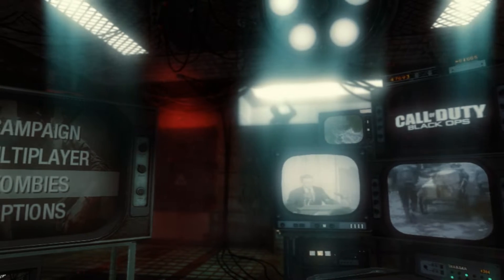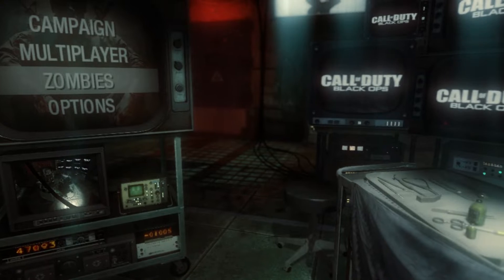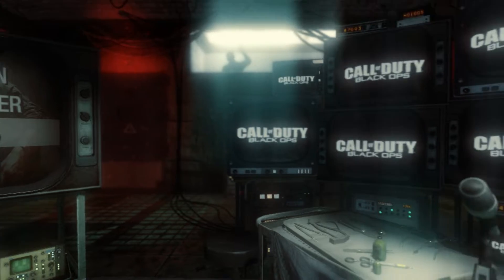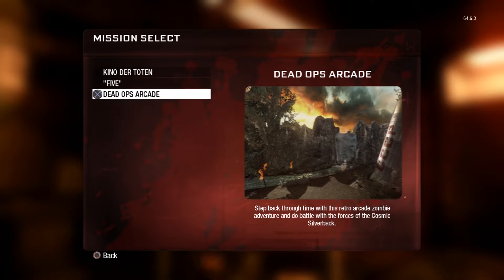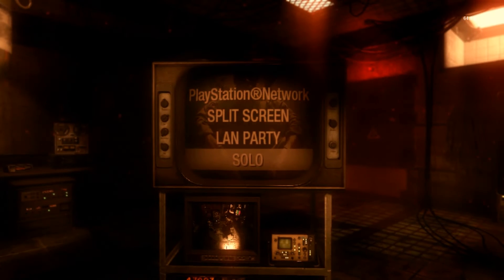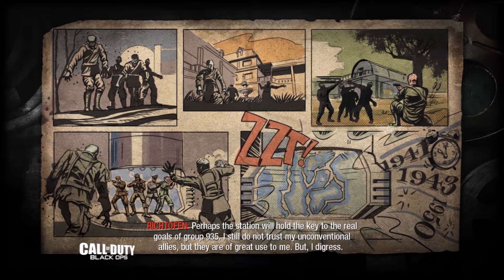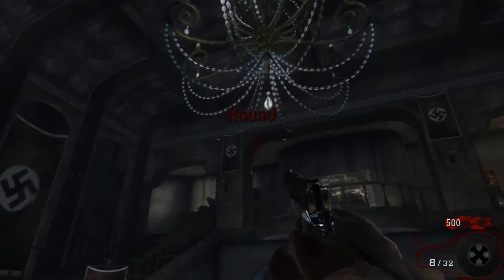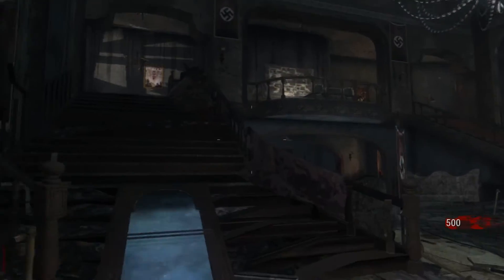My Thoughts and Overview of Google Stadia ( Read Discription )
Hi there, as you can tell by my upload schedule I'm all over the place in terms of videos. I'm still thinking about what my channel should be. Please let me know what you want to see because I want to know what you people what out of this channel. I encourage you to leave a comment about what you want to see me do. If you leave feedback I will shout you out in the  next video .
                                                   Sincerely, Justin Lauffer
                                                                    Youtuber to be
and as always, have a nice day.